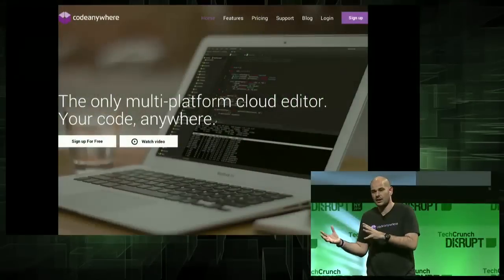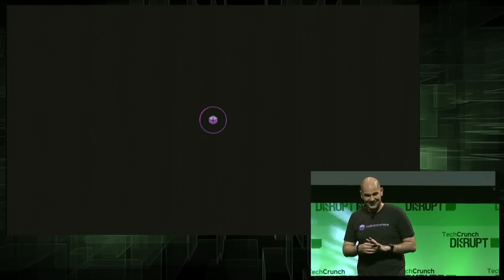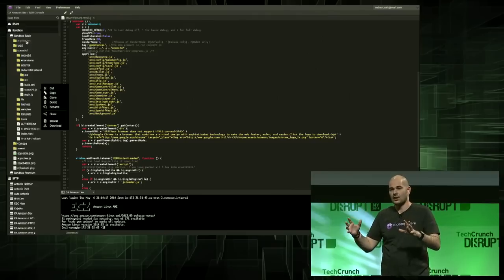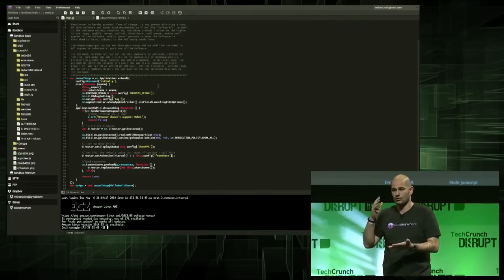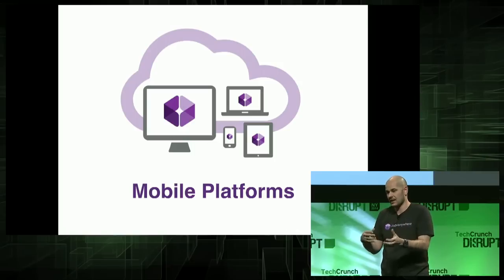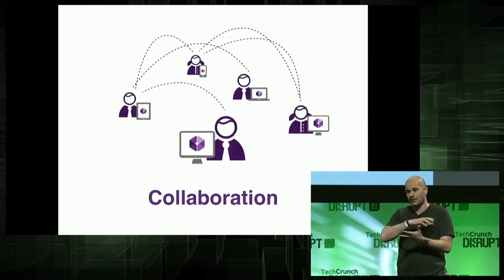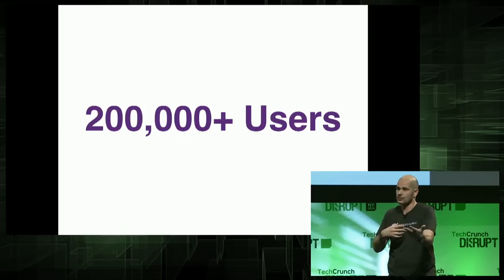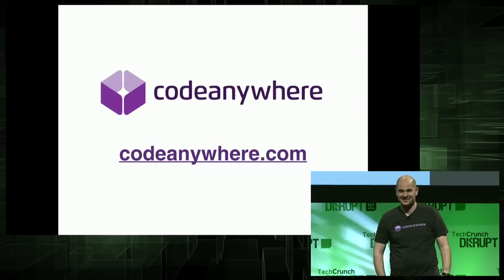Codeanywhere @ TechCrunch Disrupt Battlefield NY 2014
Codeanywhere is cloud based code editor that enables users to develop, maintain and collaborate on their web sites and application from any device, any where in the world.
Think of it as Google Docs for developers.

TechCrunch Disrupt is one of the most anticipated technology conferences of the year. From May 5th - May 7th, TechCrunch TV will be airing exclusive coverage from Manhattan Center in NYC. Disrupt NY has an all new slate of outstanding startups, influential speakers, and celebrity guests.